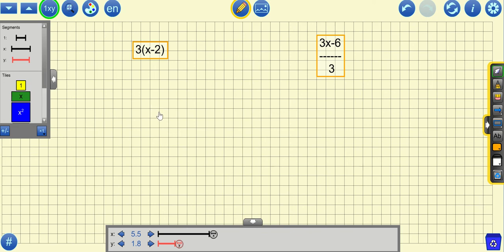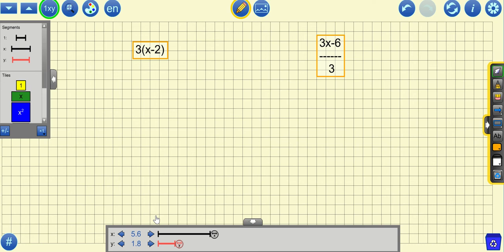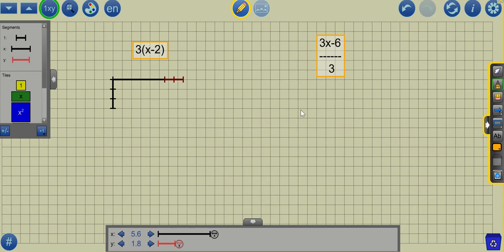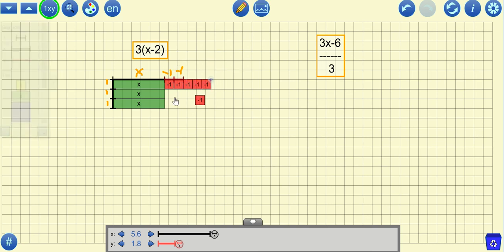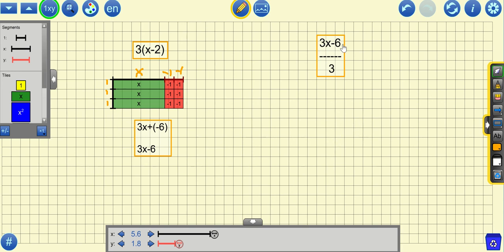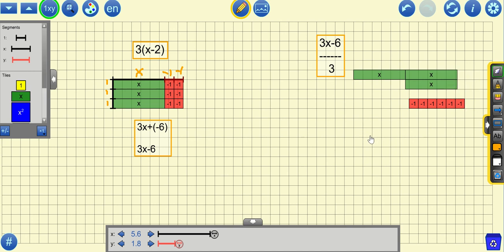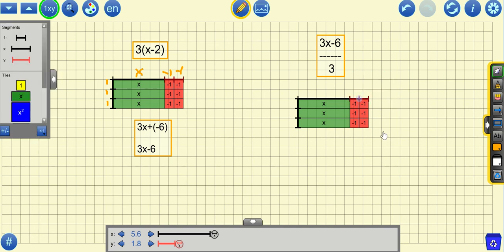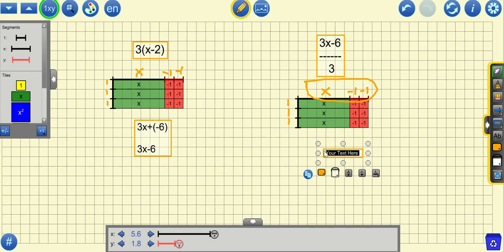MA 9 5.5 Using Online Algebra Tiles from mathclips.ca to Multiply and Divide Polynomials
mathclips.ca algebra tiles are available on your PC as a webpage, on Google Play, and in the Apple App Store. This is not the lesson. this is only showing you how to use the virtual algebra tiles.

This is a demo for Mr. Oikawa's classes.